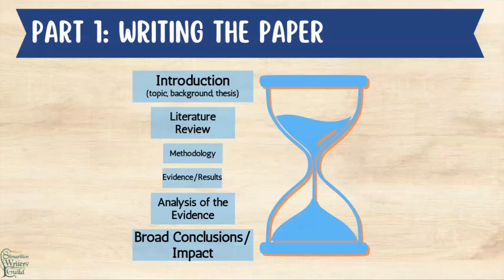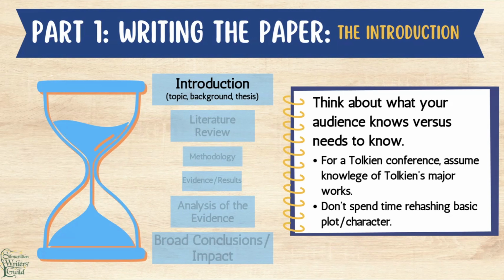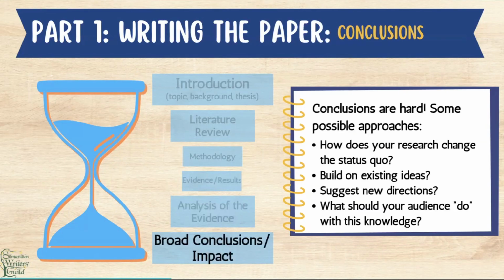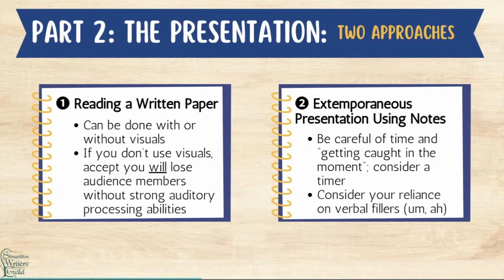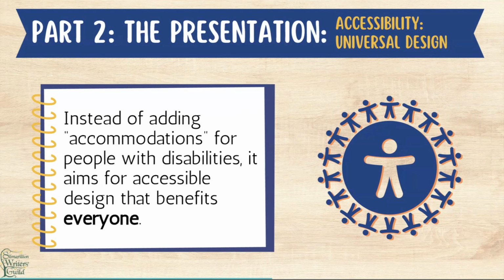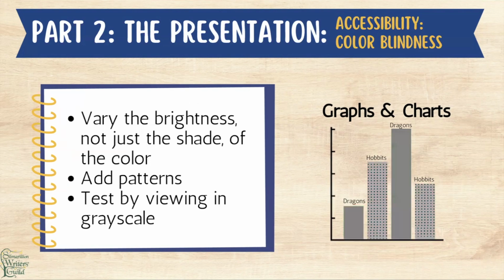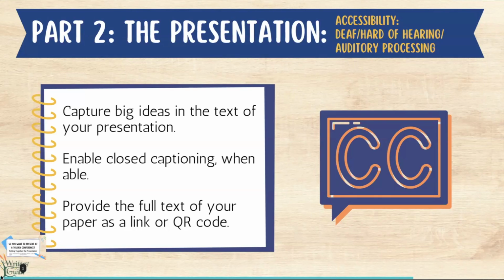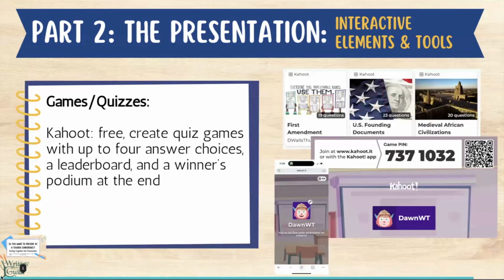So You Want to Present at a Tolkien Conference? Putting Together the Presentation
The second part in our series "So You Want to Present at a Tolkien Conference?" covers how to craft a paper that is intended to be delivered at a conference and how to construct a presentation to go with it.